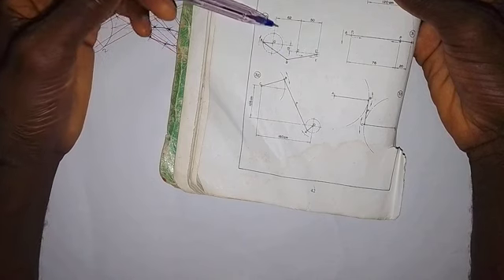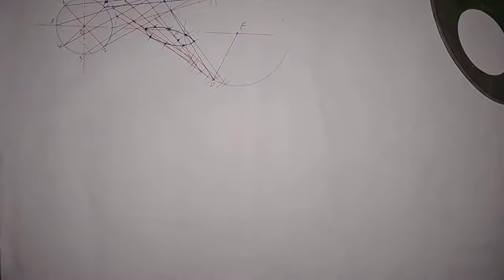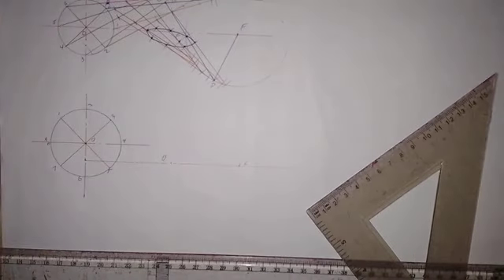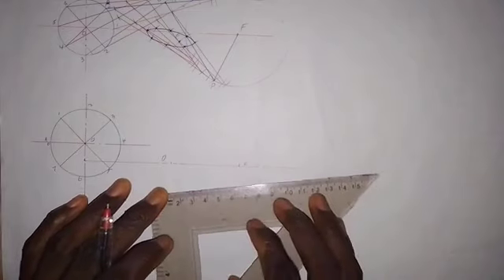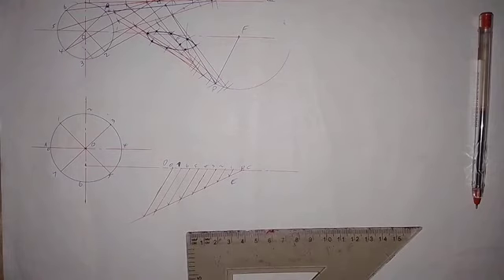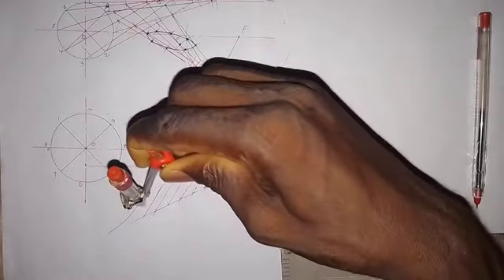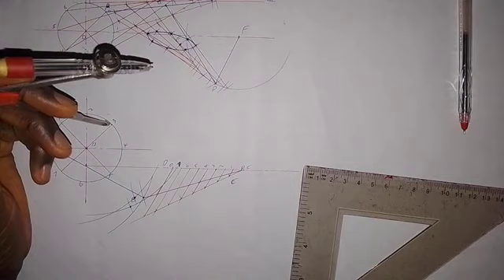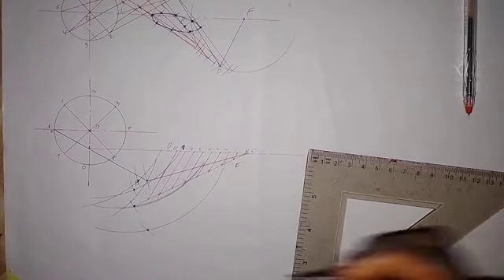Link MECHANISM Problem 30 (Engineering Drawing)